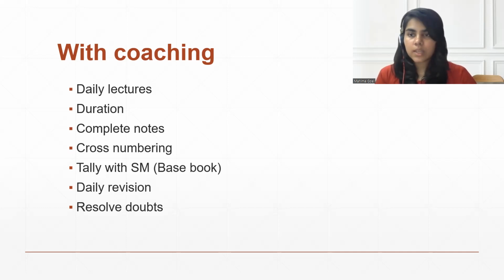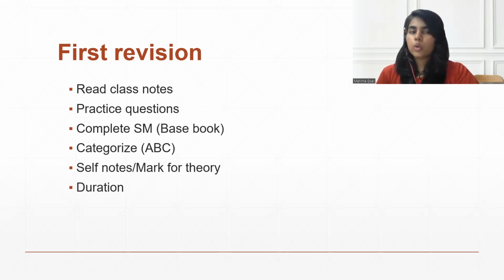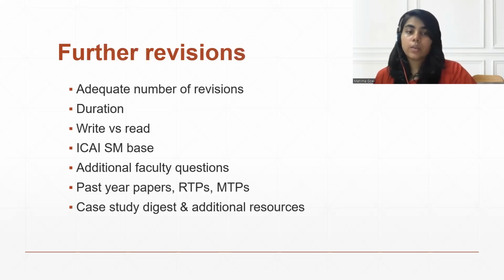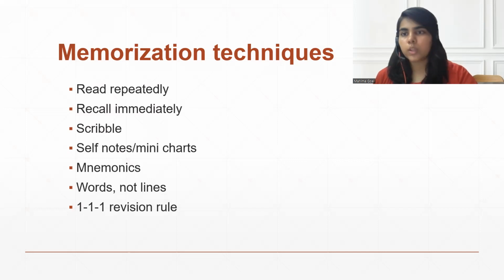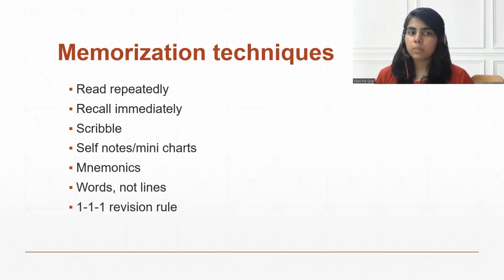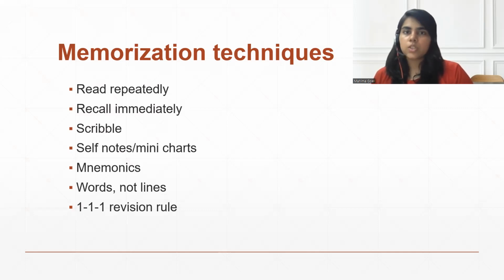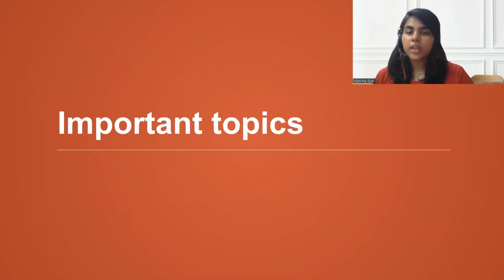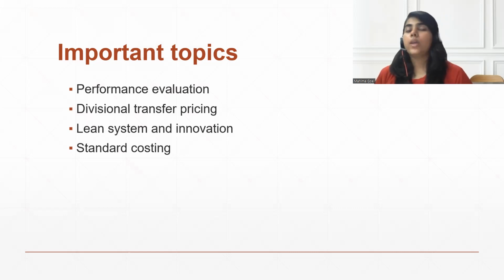CA Final SCMPE Strategy | Coaching and self study technique for SCMPE? How to get exemption in cost?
Learn my CA Final SCMPE Strategy. Know how do strategic cost management and performance evaluation through self study and how you can get exemption in SCMPE.

This video is to guide you in preparing for CA Final strategic cost management and performance evaluation subject in the most effective manner and enable you to get an exemption in SCMPE and possibly get an All India Rank (AIR) in CA Final.

It tells you following about CA Final strategic cost management and performance evaluation/SCMPE :

CA Final strategic cost management and performance evaluation preparation strategy
How to get exemption in CA Final SCMPE
Coaching vs self study
Whether to take coaching for SCMPE or not?
How to do self study for SCMPE?
Where to study SCMPE from?
SCMPE Study Material
What to refer for SCMPE
When to study CA Final SCMPE?
How to study SCMPE?
Best coaching for SCMPE
How to study SCMPE with coaching?
How to revise SCMPE?
First revision
How many revisions are enough for SCMPE?
Best books/notes for SCMPE
How to study SCMPE one day before exam?
SCMPE strategy for day before exam
How to complete SCMPE in one day?
Important topics in CA Final SCMPE
How to learn SCMPE/ Theory subject
Tips to learn theory subjects

Following is the link to my telegram channel, in case you want to reach out:

x x x x x x x x x

Time Stamps:

00:00 Introduction
00:07 Coaching vs self study
01:26 Study material
02:41 When to study SCMPE?
03:37 How to study SCMPE?
03:43 How to study SCMPE with coaching/Self Study?
06:50 How to revise SCMPE?
08:45 Further revisions
10:57 How to revise SCMPE in one day before exam?
12:18 How to learn theory?
14:10 Important topics

Queries Resolved:

CA Final SCMPE strategy
CA Final strategic cost management and performance evaluation strategy
SCMPE strategy
Memorization techniques
How to learn SCMPE
how to learn theory
strategic cost management and performance evaluation strategy
How to get exemption in SCMPE
Exemption in SCMPE
exemption in strategic cost management and performance evaluation
SCMPE study strategy
SCMPE preparation strategy
How to study CA Final SCMPE
ca final SCMPE
SCMPE
ca final SCMPE revision
ca final SCMPE paper analysis
ca final SCMPE abc analysis
ca final SCMPE
ca final SCMPE paper review
ca final SCMPE rtp
ca final SCMPE mtp
ca final SCMPE paper
SCMPE ca final
revision
SCMPE revision
How to revise SCMPE in one day
How to revise ca final SCMPE in one day before exam
How to revise ca final SCMPE in one day
exam
cost
costing
standard costing
performance evaluation
SCMPE ca final revision
SCMPE ca final new syllabus
CA final new syllabus
SCMPE new syllabus
strategic cost management and performance evaluation new syllabus
SCMPE ca final paper review
SCMPE ca final classes
SCMPE ca final coaching
SCMPE ca final best faculty
SCMPE ca final new syllabus revision
best faculty for ca final SCMPE
best teacher for ca final SCMPE
how to study
how to study SCMPE for ca final
how to study SCMPE new syllabus
ca final SCMPE exemption strategy
ca final SCMPE 5 days strategy
ca final SCMPE study material
ca final SCMPE study material new syllabus
ca final SCMPE new syllabus self study
self study
ca final
ca final rank
ca final ranker motivation video
ca final ranker
ca final rank 1
ca final rank 1 strategy
how to get exemption in ca
how to get exemption in ca final
SCMPE theory
SCMPE theory ca final new syllabus
SCMPE ca final
how to study SCMPE ca final
how to study ca final SCMPE new syllabus
how to study ca final SCMPE theory
how to get rank in ca final
air
auditing
audit
how to
study
learn
revise
revision
ca final
scm
pe